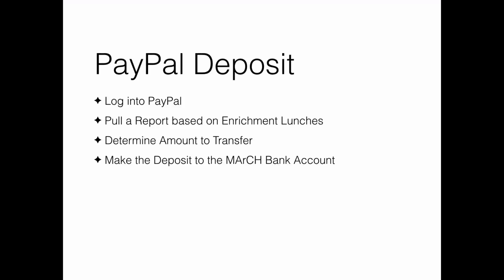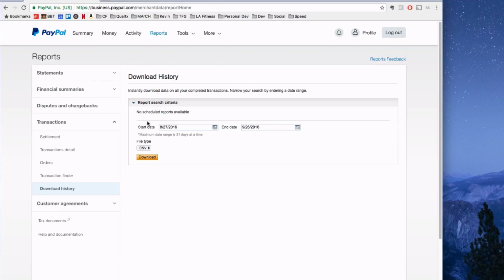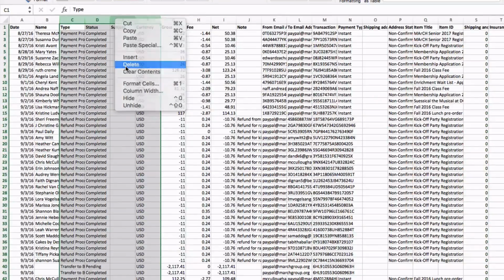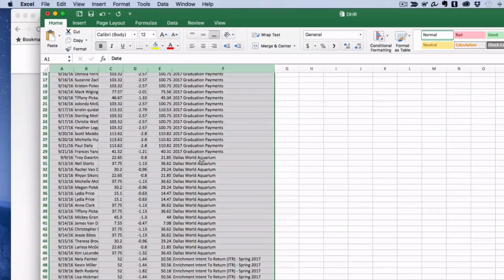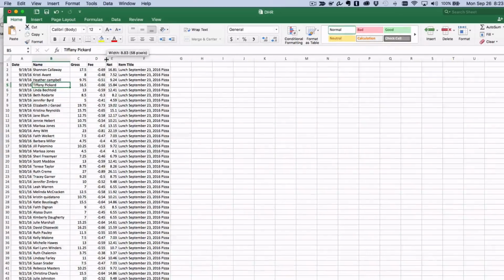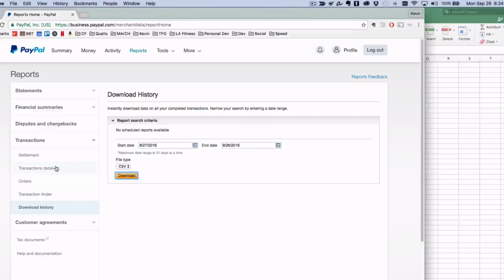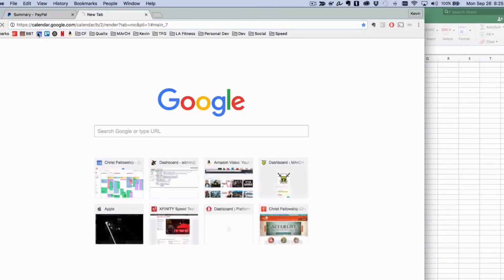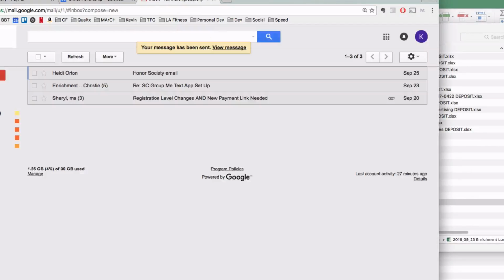Lunch From PayPal to Checking Account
This is how to pull a report from PayPal and determine which is the Enrichment Lunch and make a deposit to the checking account.